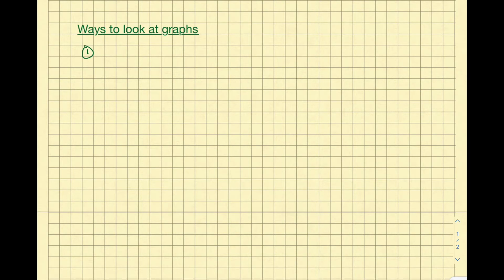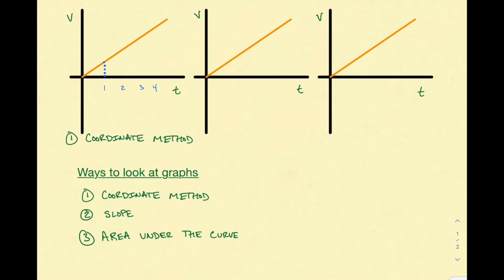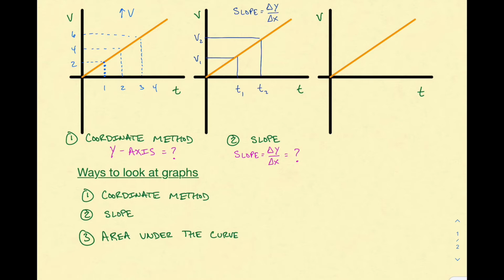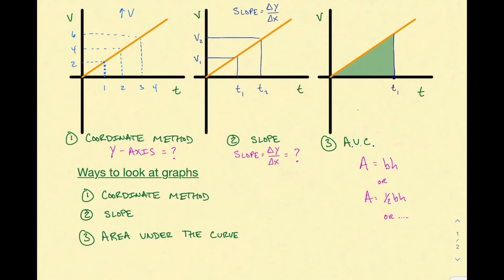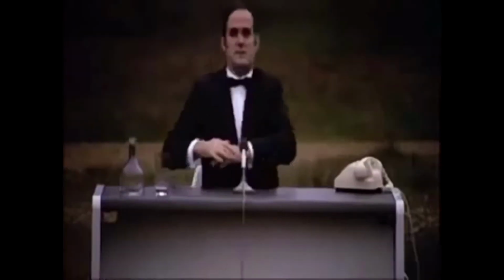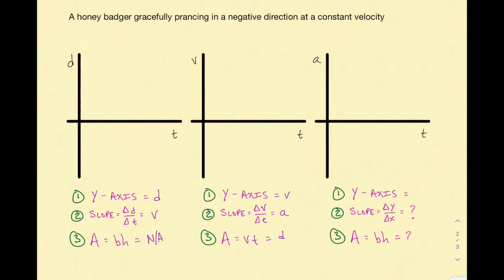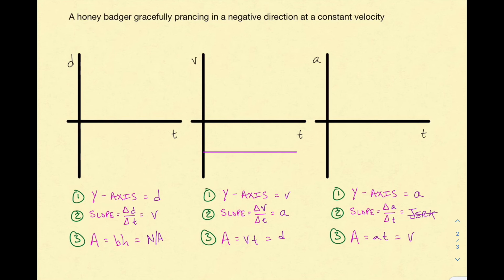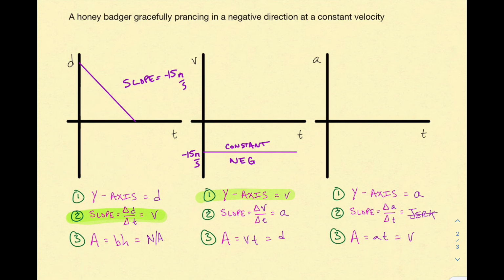How to did graphs